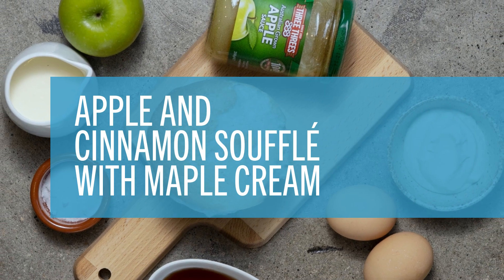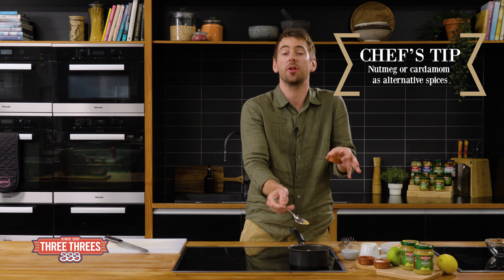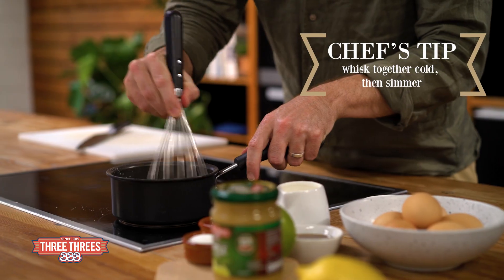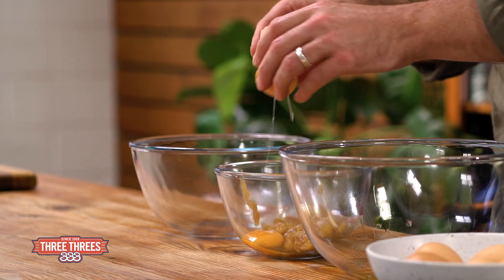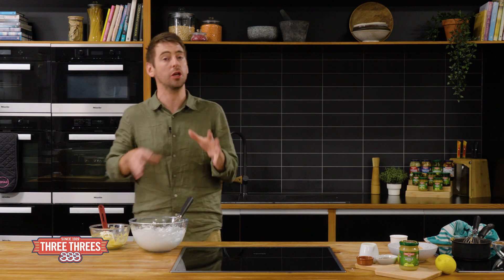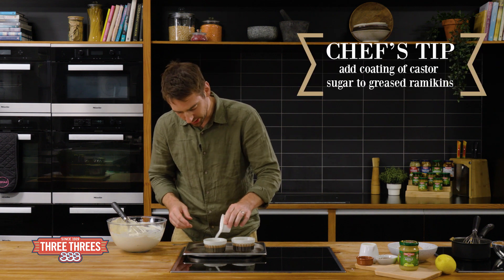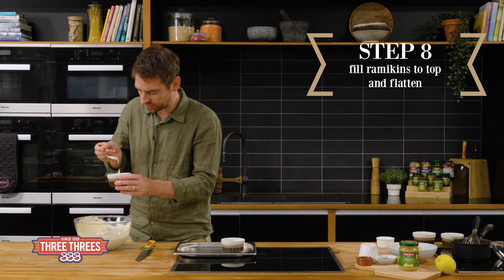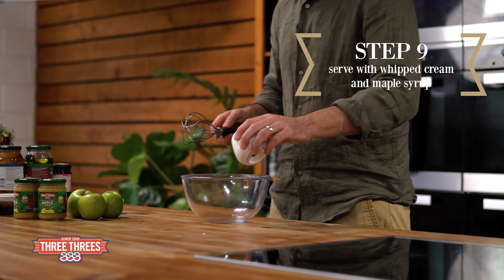Three Threes Condiments - Apple and Cinnamon Souffles with Callum Hann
Callum Hann whips up some delicious Apple and Cinnamon Souffles with our Three Threes Apple Sauce. You'll want to give these a try this Winter!

Share with us below if you give these a go!